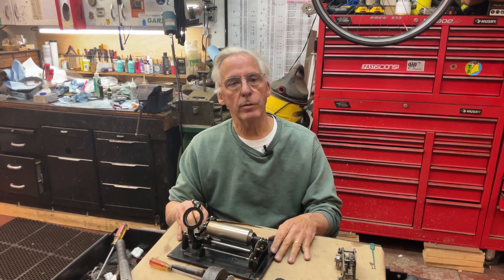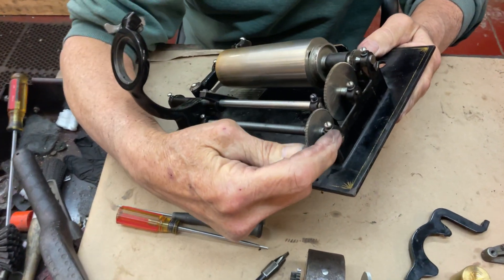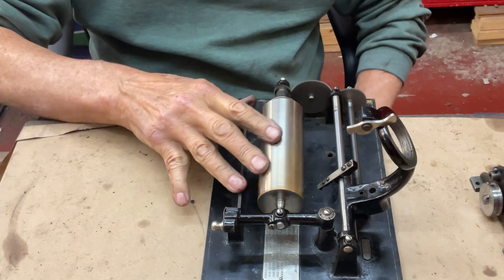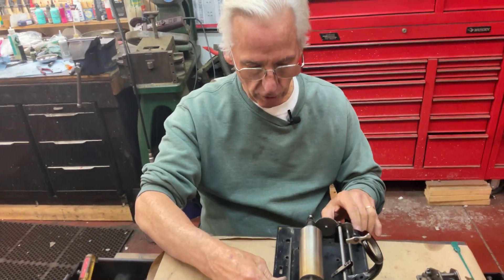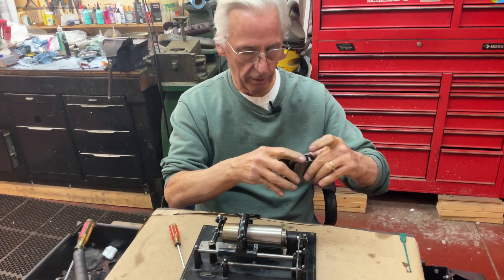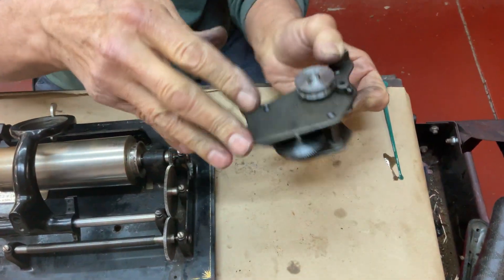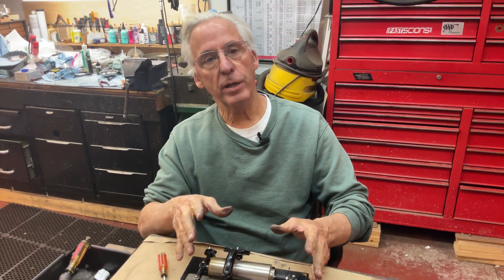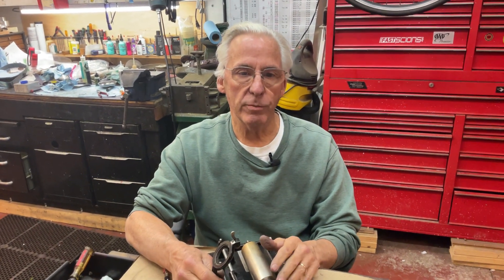890. Adjusting the Edison Standard phonograph 60 degree bearings